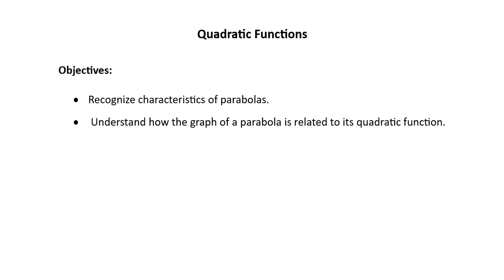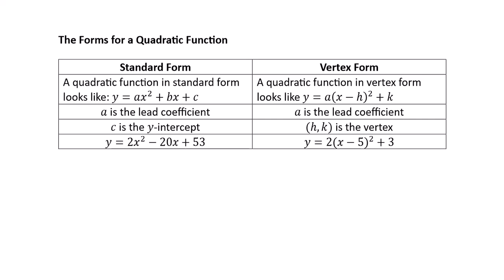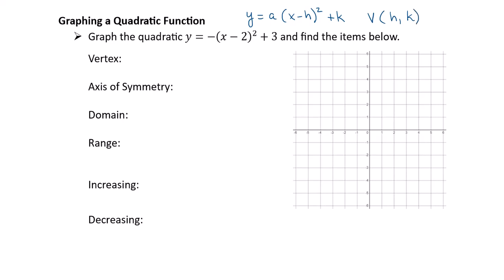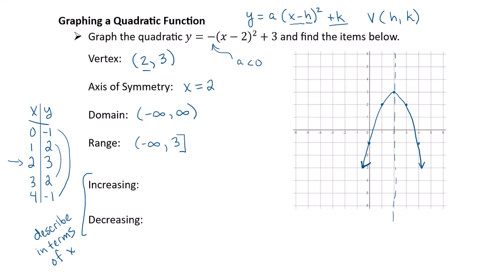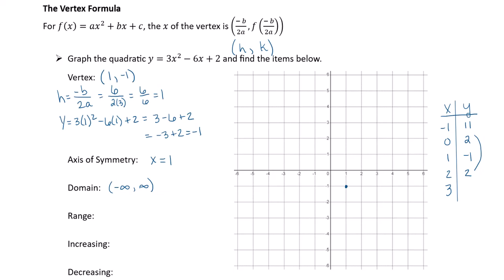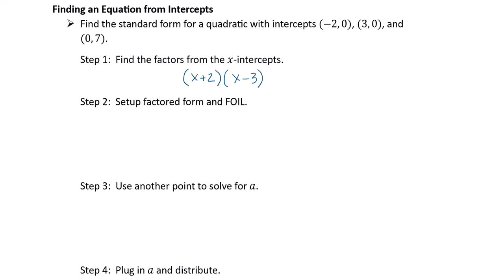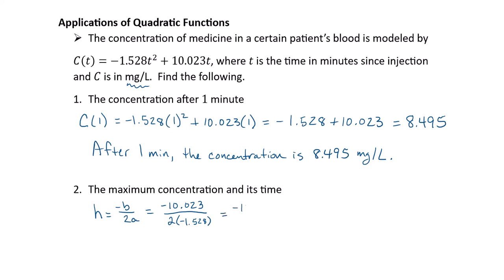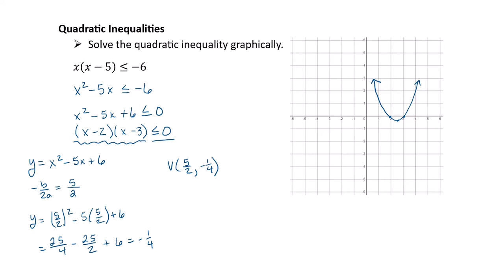3.1 Quadratic Functions